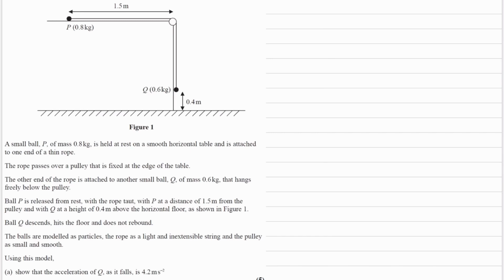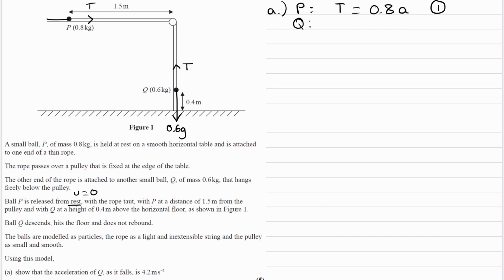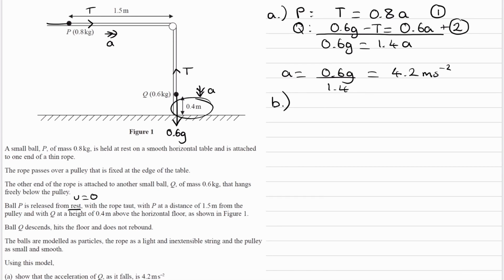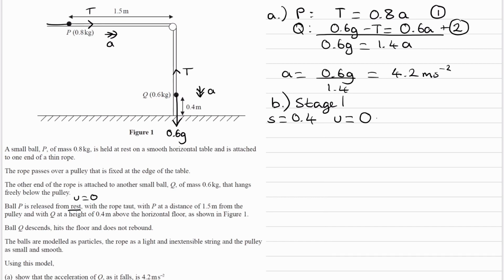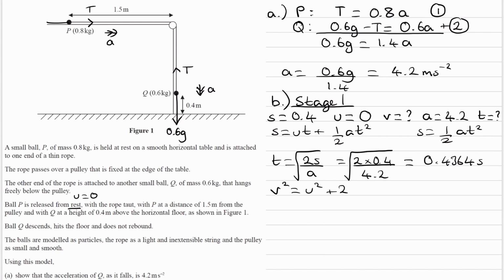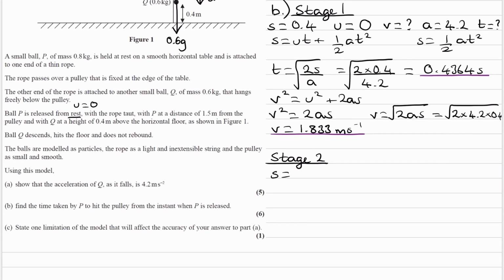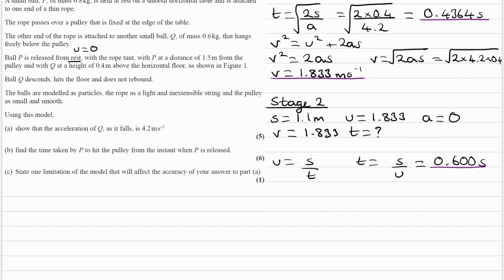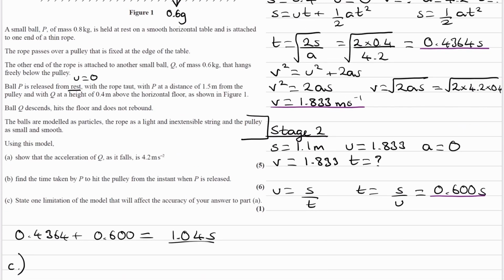Forces & Motion Exam Questions - A Level Maths - Edexcel Mechanics Year 1 - Q5 (level 2)